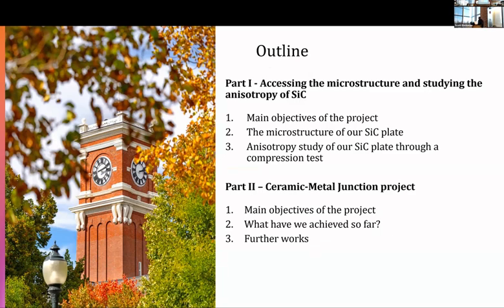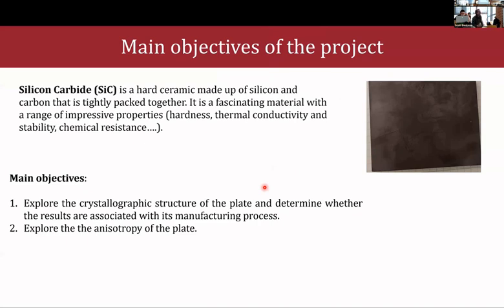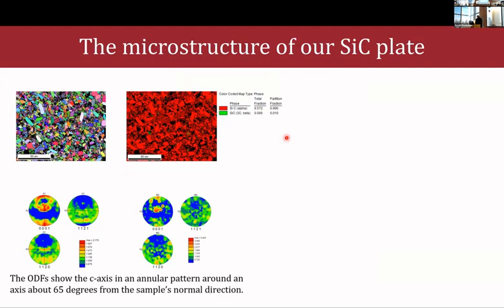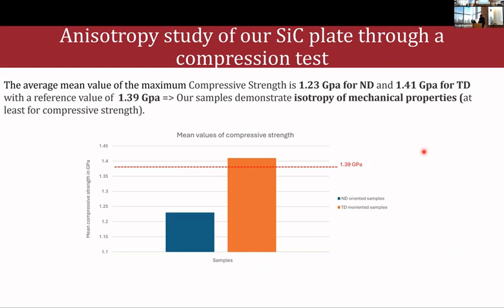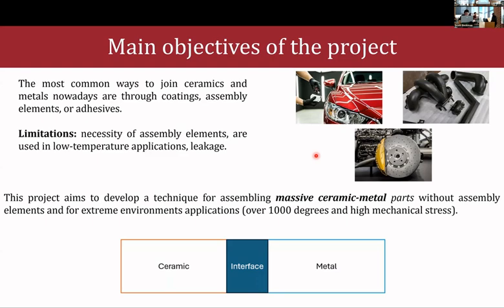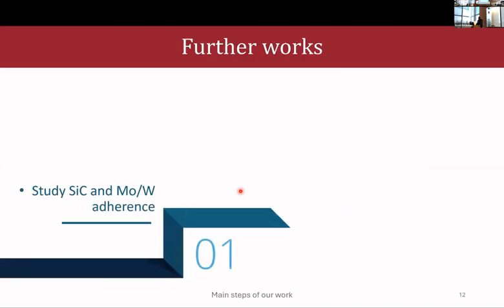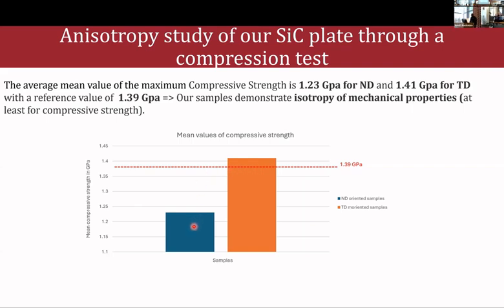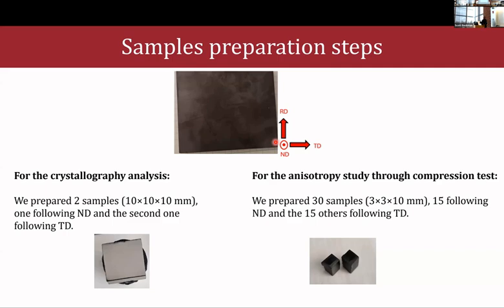Teagho, Anisotropy Investigation in SiC